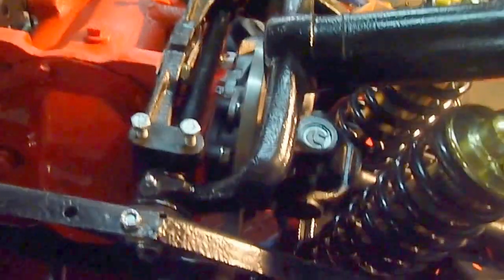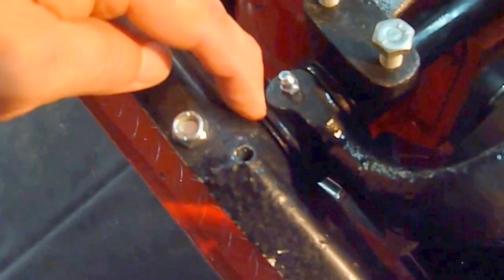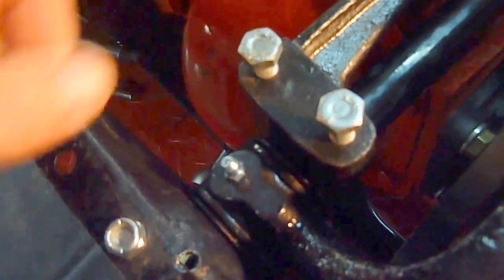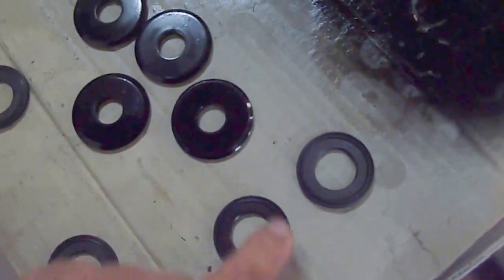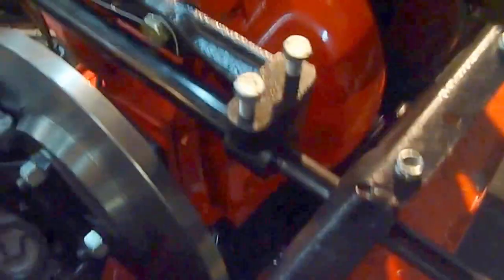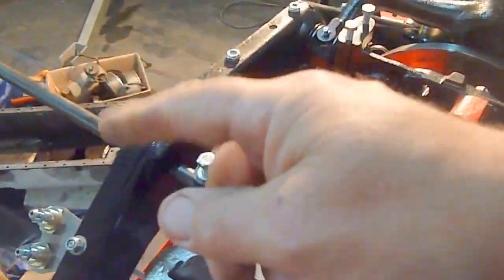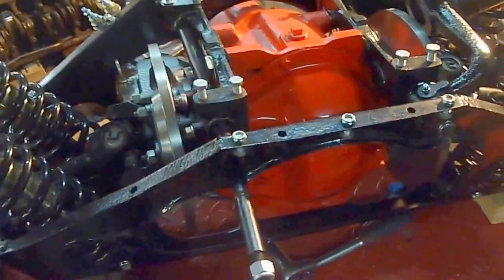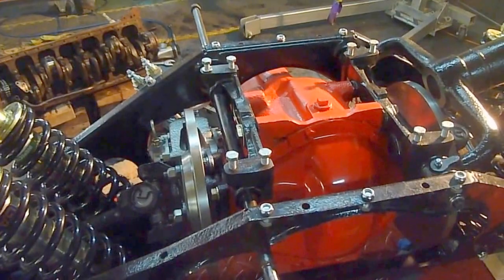jaguar e type IRS Part 5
One side of the inner fulcrum of the wishbone completed, I did this alone so you don‘t need help but it would be easier with two people as the other person can check the shaft alignment & hold the dummy shaft in place while driving home the new one, Grease the distances tubes & spacing collars before fitting them or the grease will go everywhere and lightly grease the shaft.